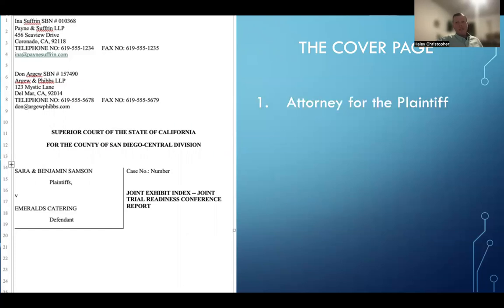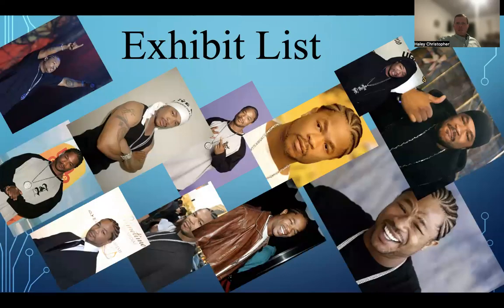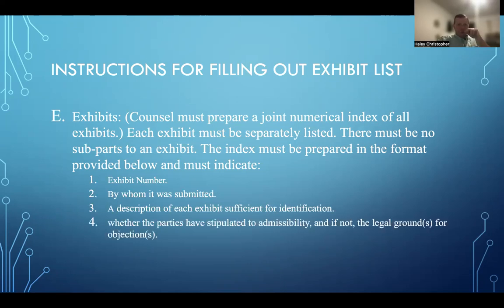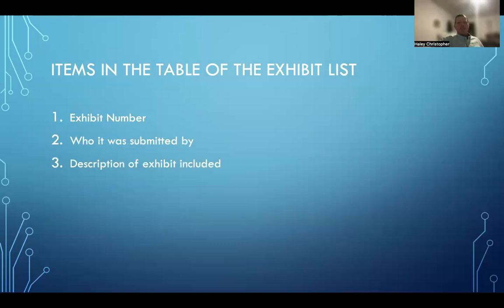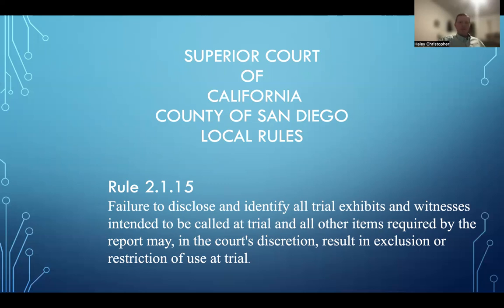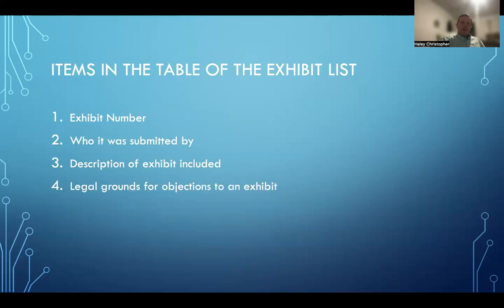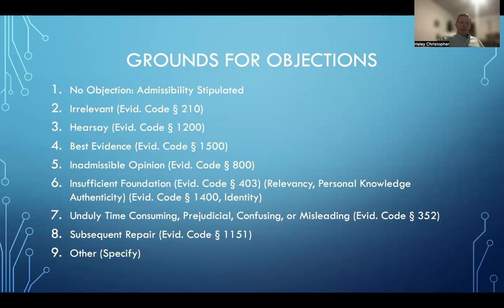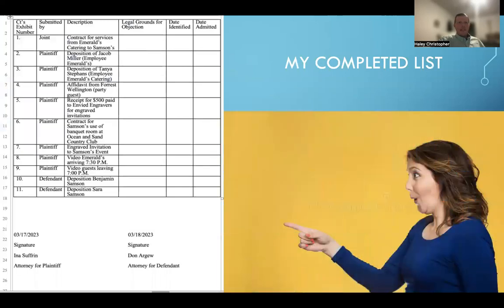Joint Trial Exhibit List presentation- Eric Brochert